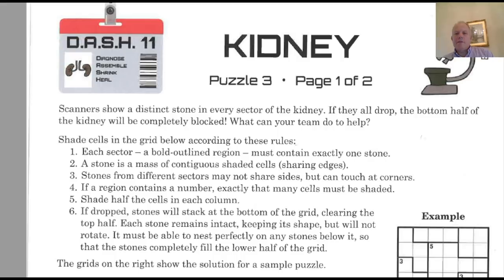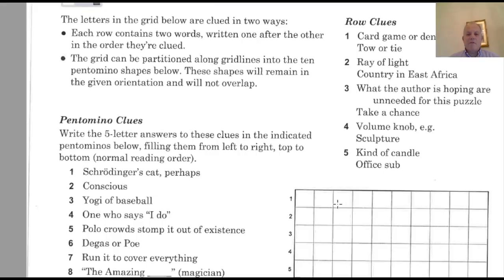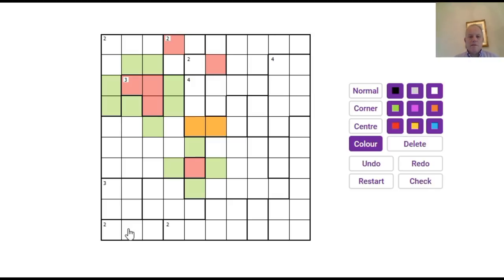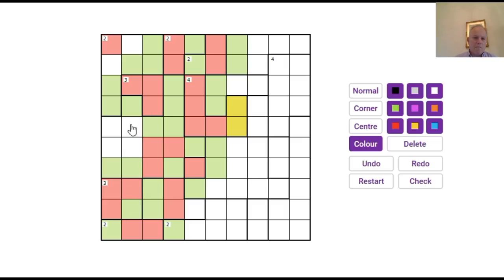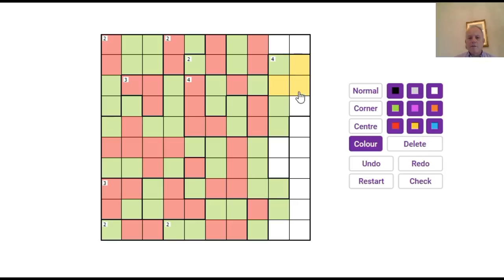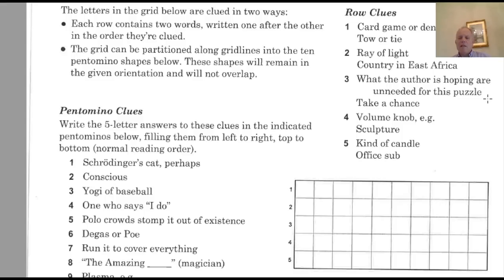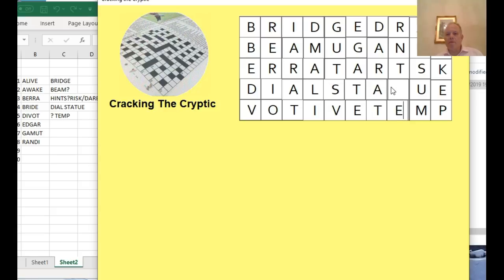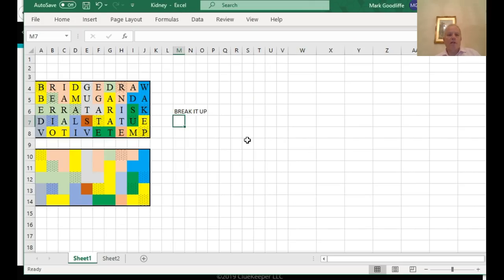A new type of puzzle from the DASH Mystery Hunt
Here is one of the puzzles from the recent DASH mystery hunt. You can solve the first part in our software
The rules are: (1) Each region contains one stone, a mass of connected cells (2) Stones from different sectors may not share sides, but can touch at corners (3) If a region contains a number, exactly that many cells must be shaded (4) Half the cells in each column must be shaded (5) If dropped, stones will stack in the bottom half of the grid, completely filling it. Stones will remain intact, keeping their shape, and will not rotate.